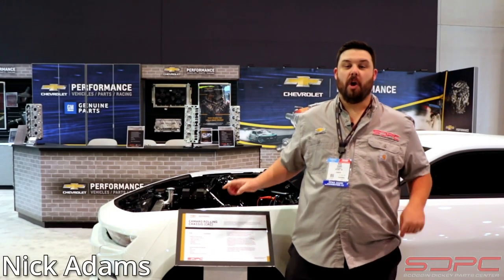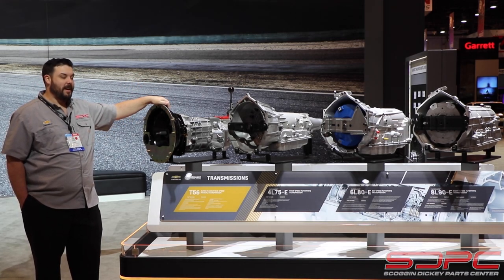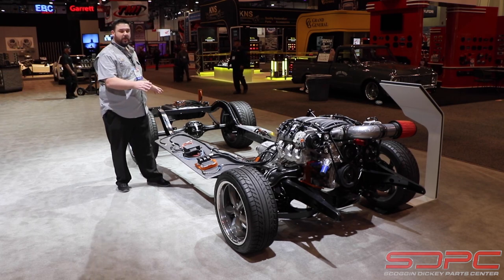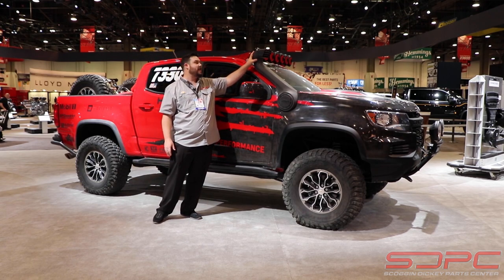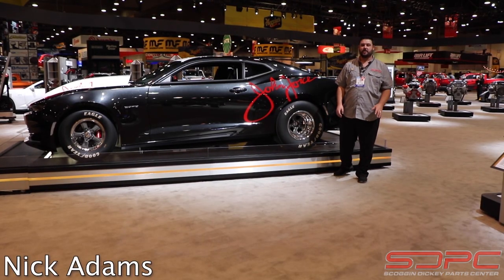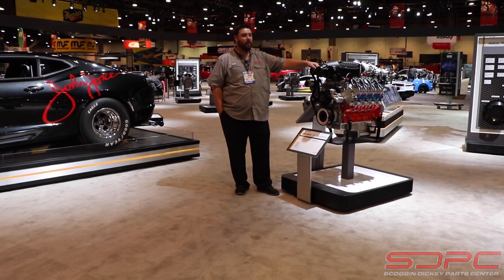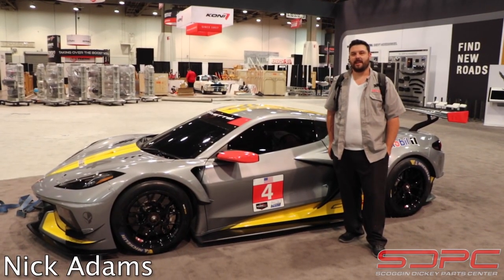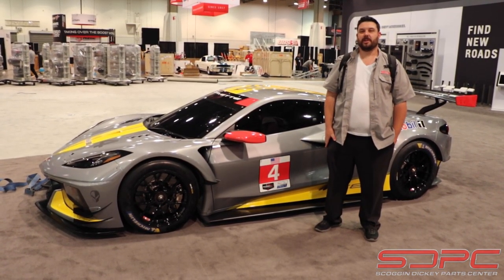SDPC Supercut: SEMA 2019!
From COPOs, CRC Camaros, short blocks, long blocks, gas and electric powered trucks, there's plenty to offer in this supercut from our SEMA coverage!

Hemi forged shortblock: 0:19
SDPC Raceshop Hellcrate: 0:42
Connect and Cruise: 1:11
Truck segment: 2:45
E10 Truck Concept: 3:29
John Force COPO: 5:06
CRC Camaro: 5:45
SEMA Over: 8:40
C8 Rolling Out: 9:13
Goodbye: 10:11